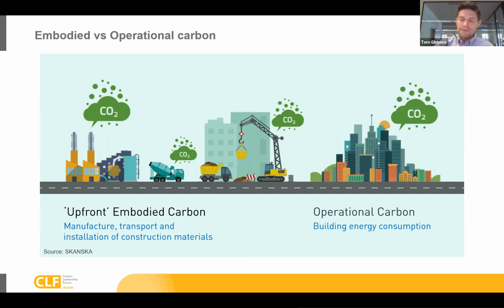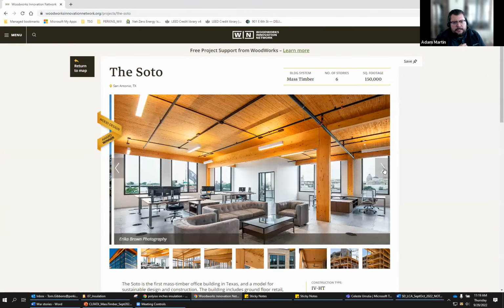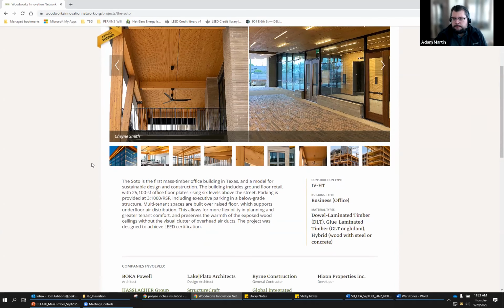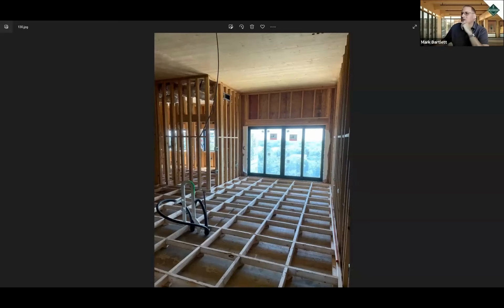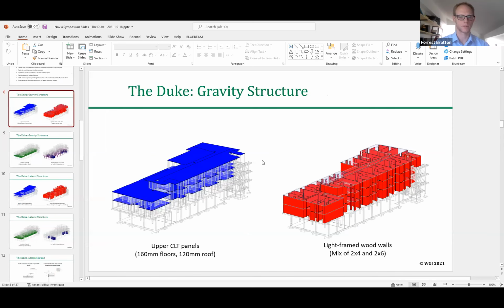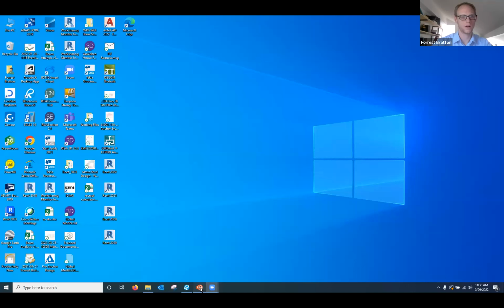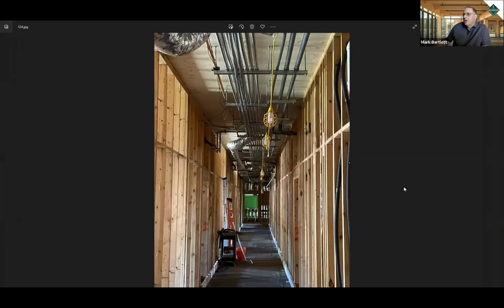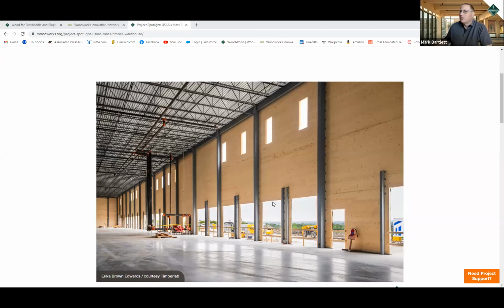CLF Austin: Mass timber & wood construction – a panel discussion